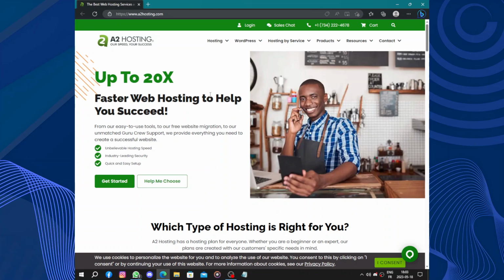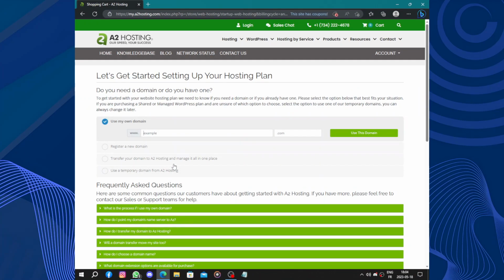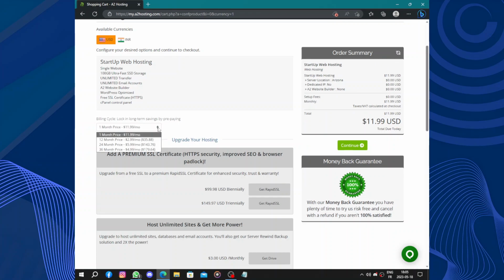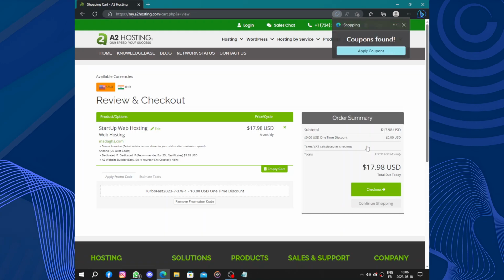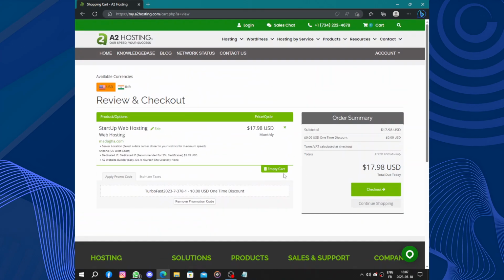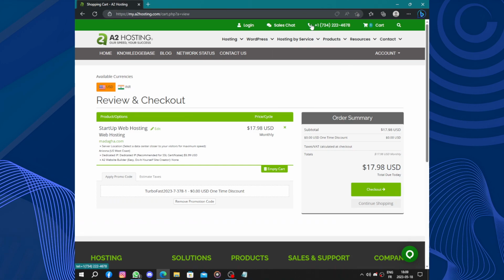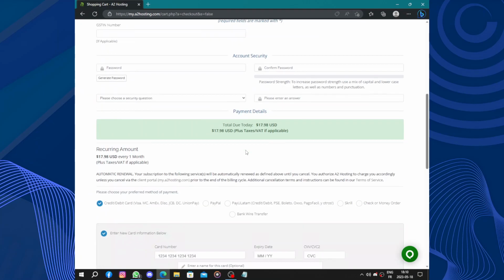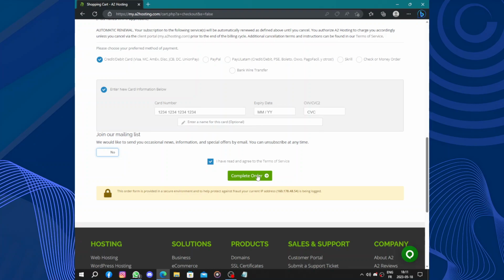How to Use A2 Hosting: A Step-by-Step Beginner's Guide and Full Review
in this video we discuss :

Looking for fast and reliable web hosting? Join us as we delve into the world of A2 Hosting and discover its powerful features and performance. In this comprehensive beginner's guide, we'll walk you through the process of setting up your website with A2 Hosting, from choosing a hosting plan to configuring your domain and email. Explore A2 Hosting's optimized servers, advanced caching options, and developer-friendly tools that make website management a breeze. Our in-depth review will cover A2 Hosting's uptime, speed, customer support, and value for money. Whether you're a blogger, small business owner, or developer, A2 Hosting provides the platform you need to succeed online. Unlock the full potential of your website with A2 Hosting today.